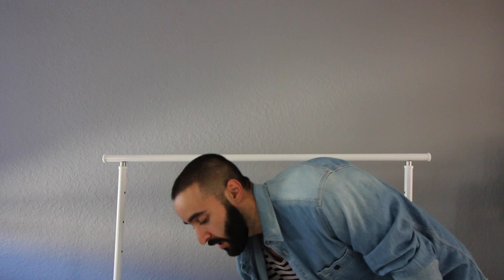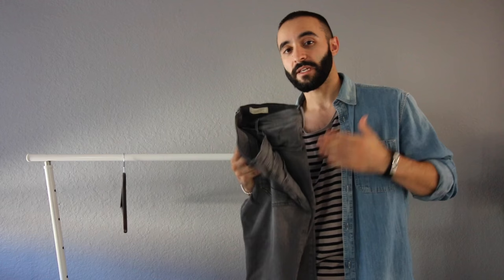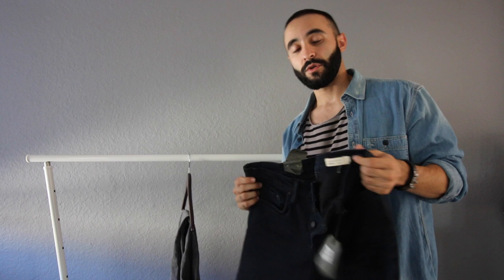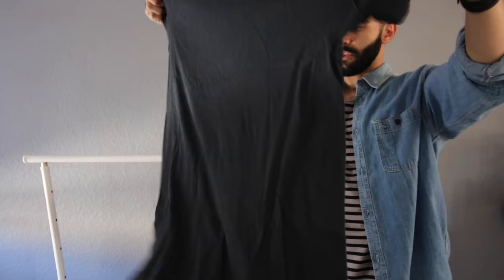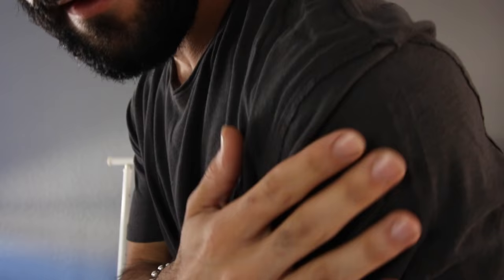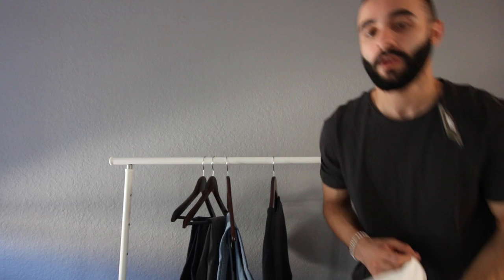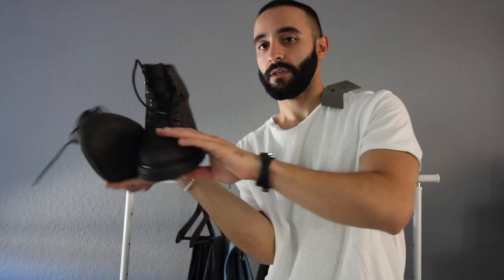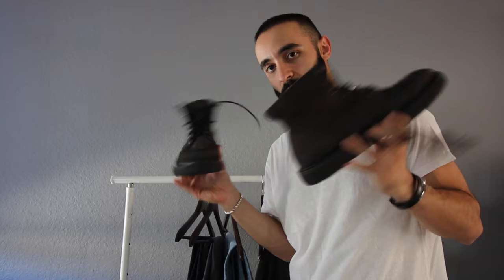ALL SAINTS HAUL!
1. Tee's
2. Jeans
3. All saints moth boot